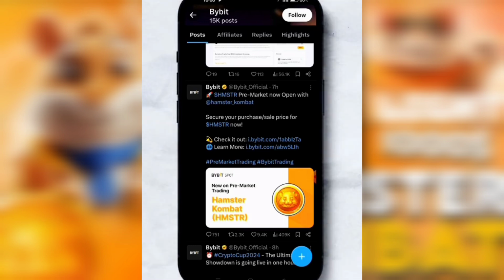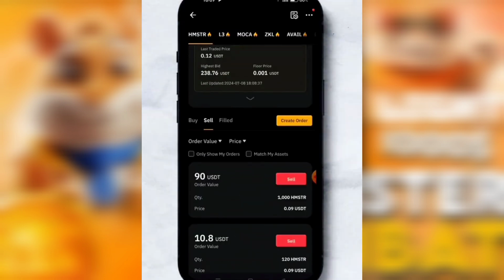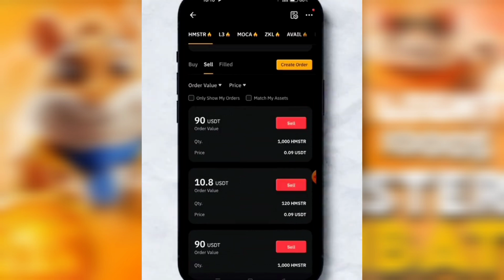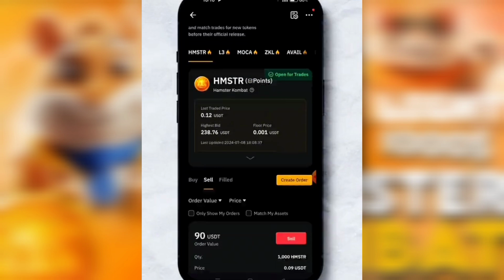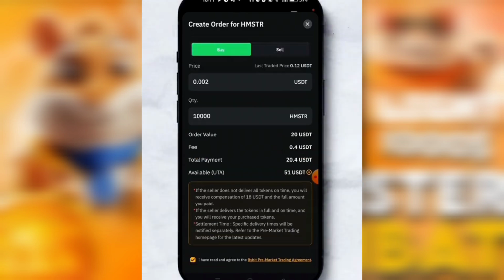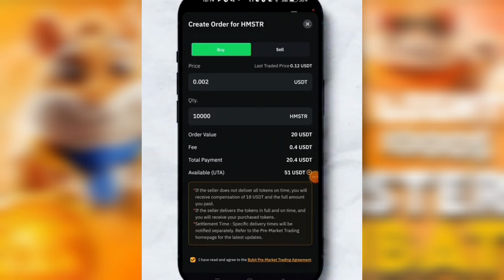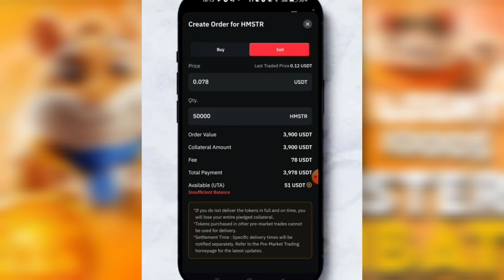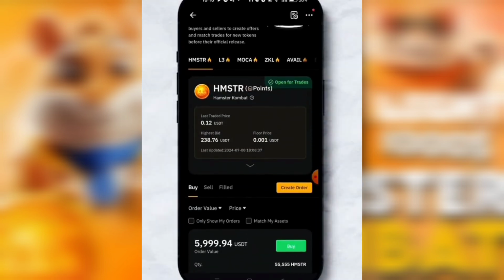The return of Hamster combat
Hamster combat Airdrop Pre listing and features reveal . Explore the thrilling details if the upcoming hamster combat Airdrop, including exclusive features and anticipated gameplay mechanics.